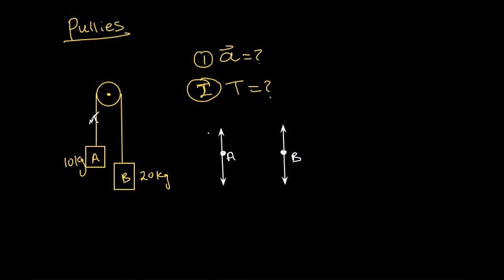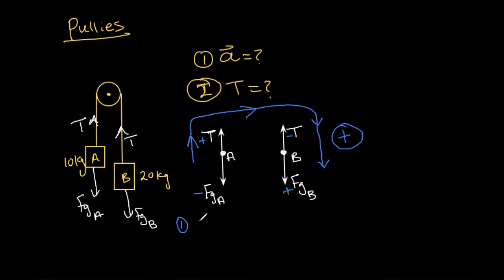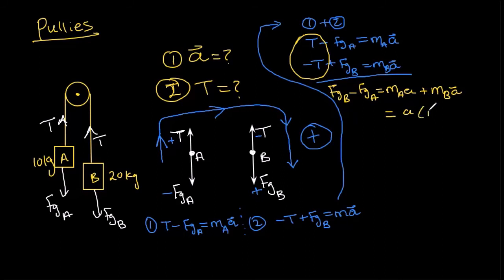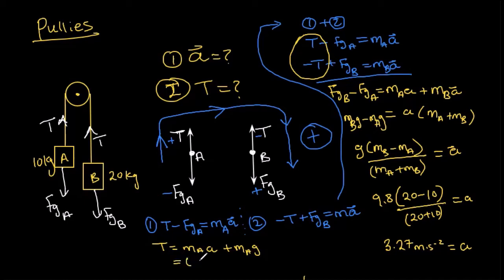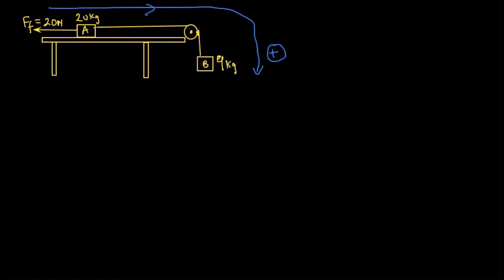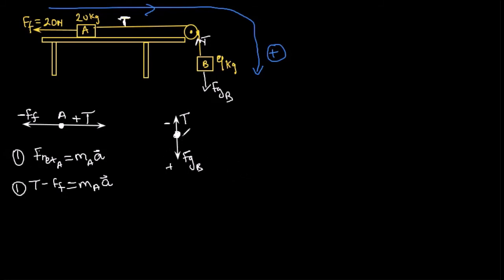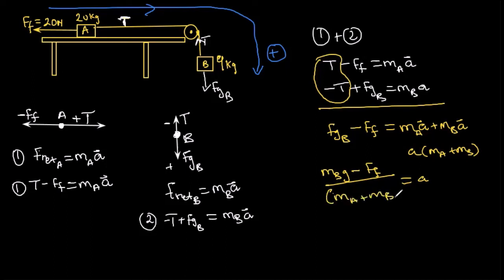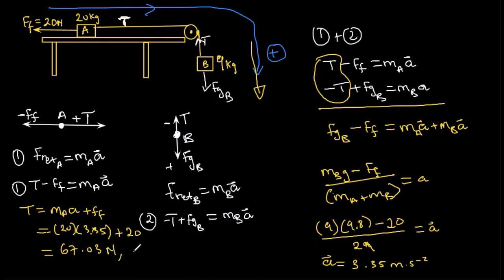Forces Pully systems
pullies,tension, acceleration